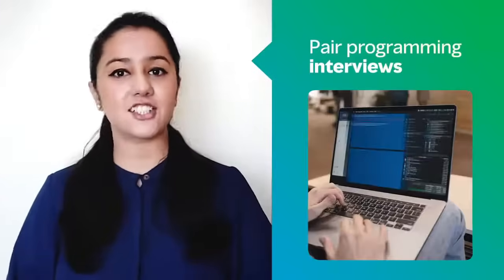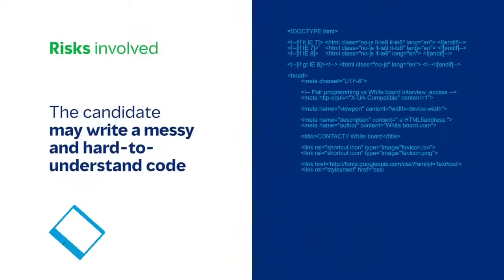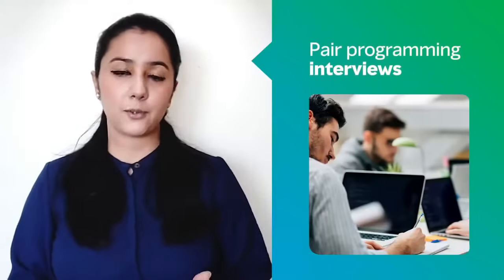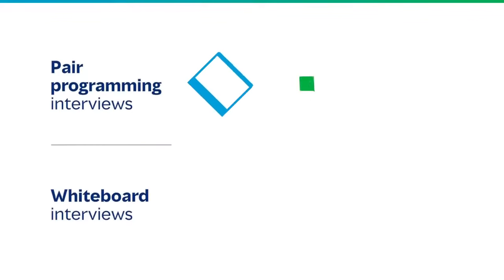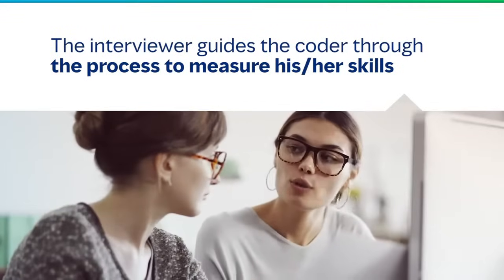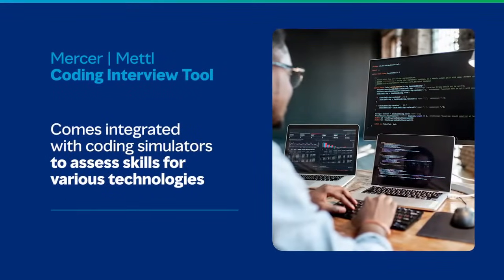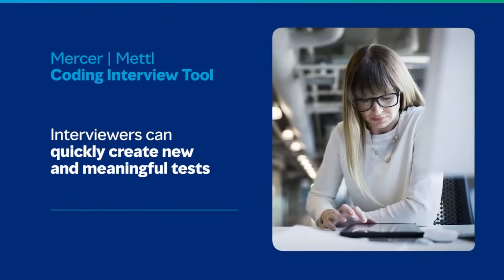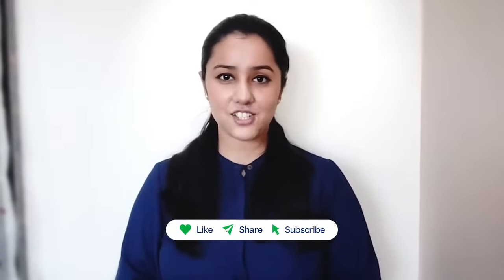Game Changing Coding Interview Approach: Pair Programming Vs Whiteboard Coding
Online coding interview tools have lent unparalleled ease to the recruitment process, regardless of the number of candidates. With a shared, live development environment, enhanced by audio, video and chat functionality, hiring managers can undertake pair programming interviews to assess skills in real-time, and make quality decisions for tech candidates. This efficient interview approach in today’s remote hiring environment makes for an ideal online process.

Pair programming interview is a modern, game-changing interview approach. It is also famously used as an online coding interview tool that assesses a coder’s proficiency using embedded code simulators. It involves a pair programming developer and tester.

A code pairing interview is essentially a structured session that helps interviewers understand the candidates’ technical skills more in-depth. The process includes administering a coding task that takes about thirty to forty-five minutes. The code pairing interview takes place on an interactive coding platform where both the interviewer and interviewee collaborate to solve a technical problem.